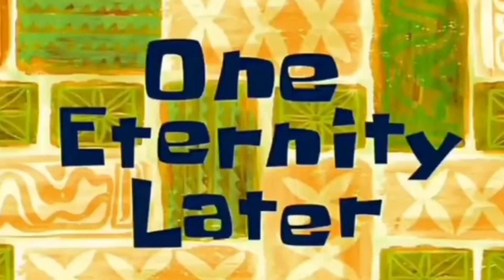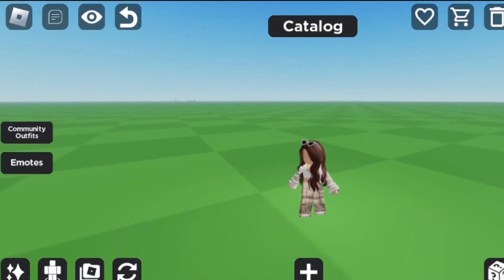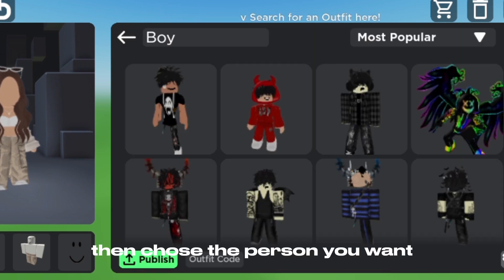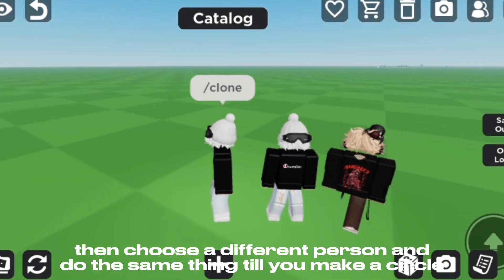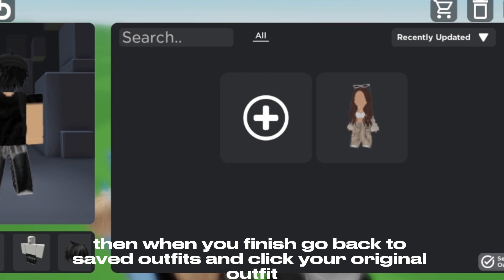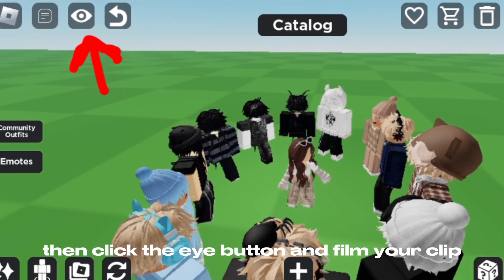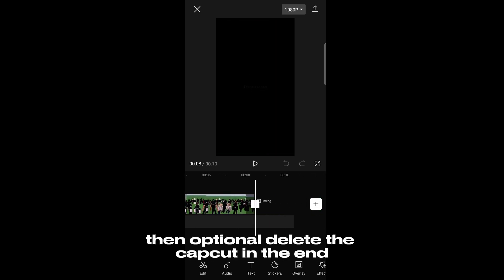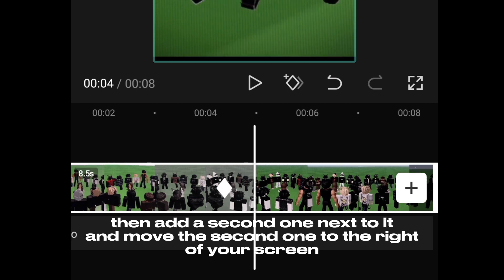Toturial on edit world don't revolve around you *Capcut only*